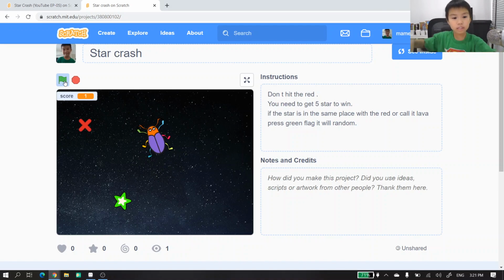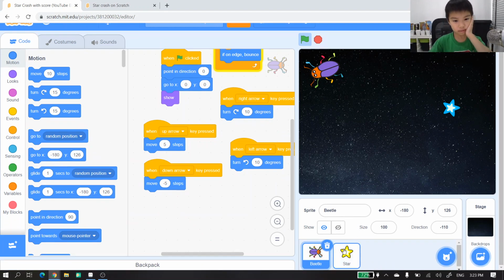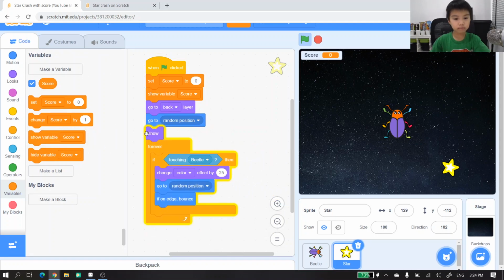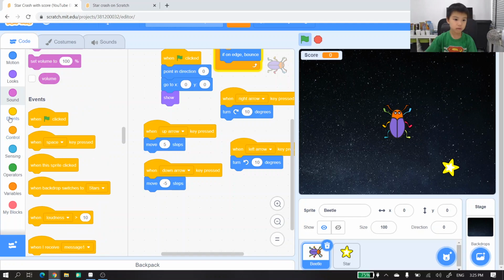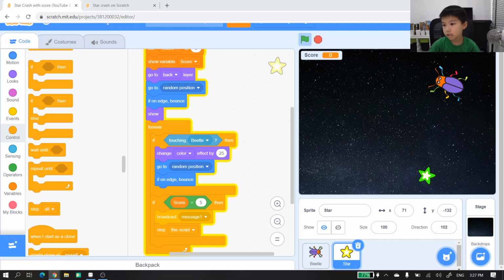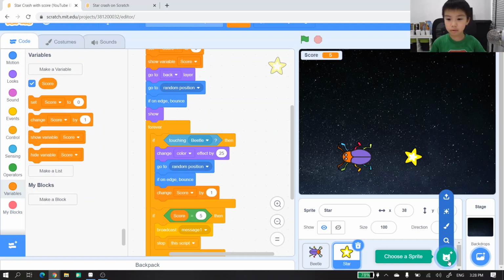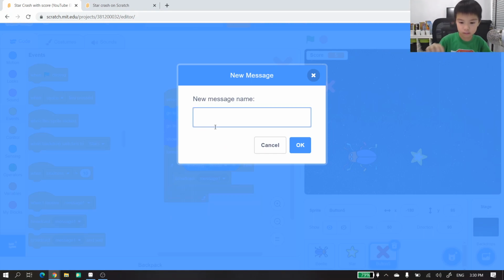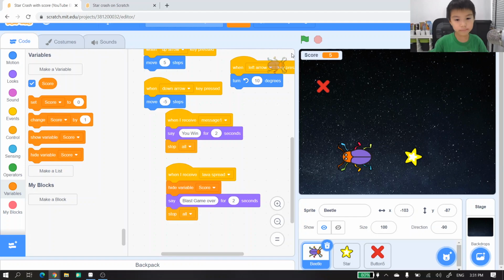Learn Scratch 3.0 with Thawin : EP-06-Star Crash with score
oh yeah yayy